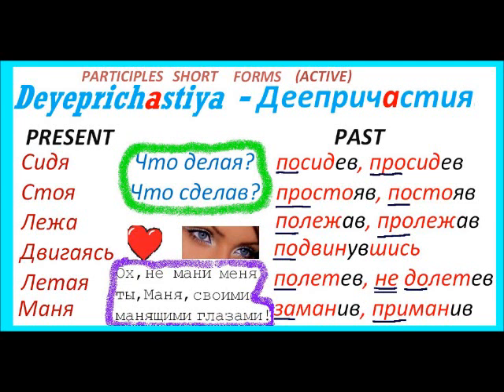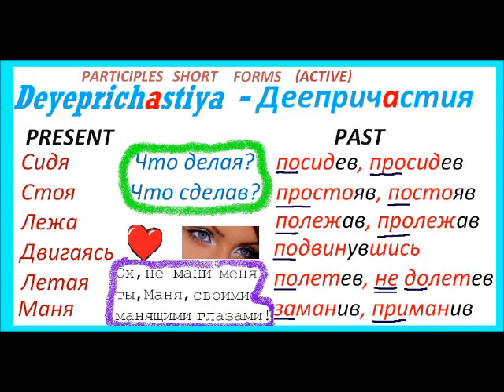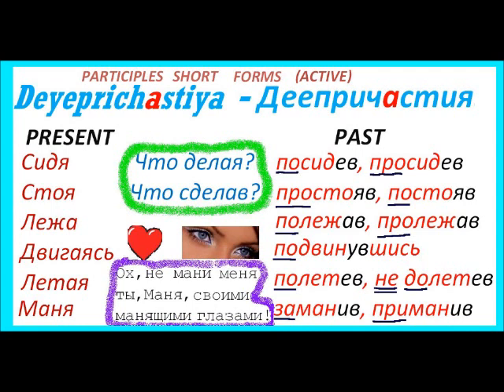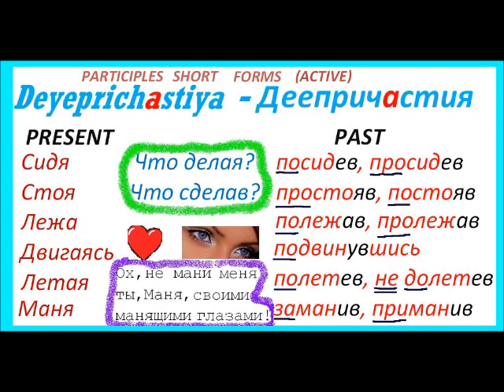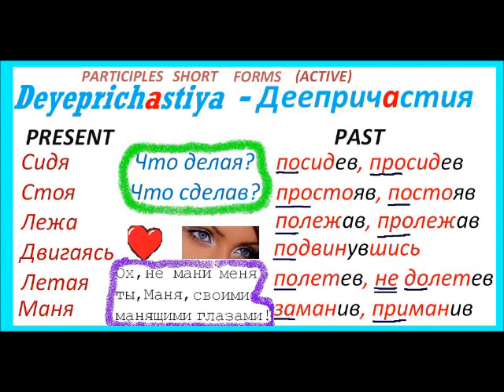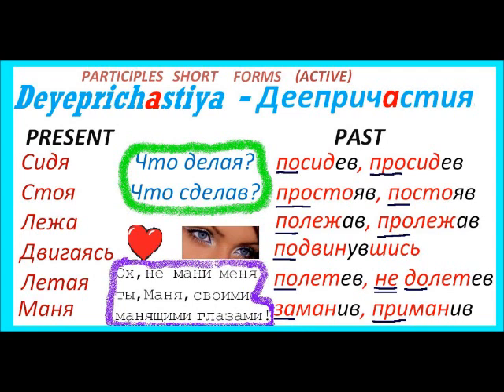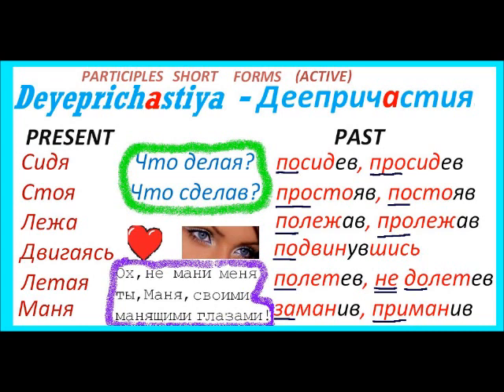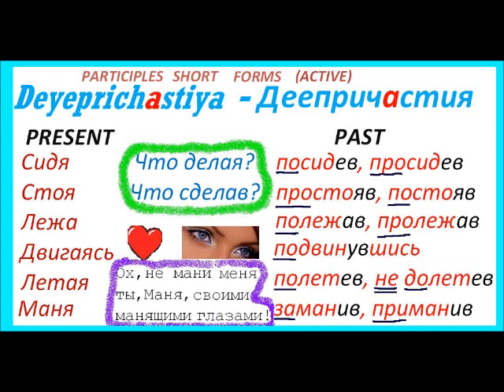RUSSIAN Причастия 2 Деепричастия LONG SHORT PARTICIPLES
This is a video 2 of the set of 2 videos where I show PRICHASTIYA and DEYEPRICHASTIYA (Complete and Short Forms of Russian Participle, Active; Present and Past).

Video 2 covers DEYEPRICHASTIYA  (Short Form of Participles) of the same verbs "sit, stand, lie, move, fly, tease" (сидеть, стоять, лежать, двигаться, лететь, манить).

Thank you for studying Russian Grammar with me.